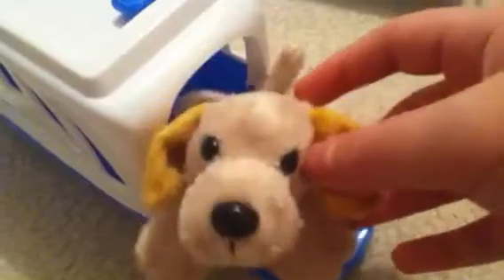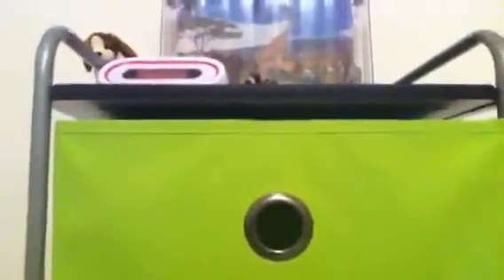Yay haul!!!' :D